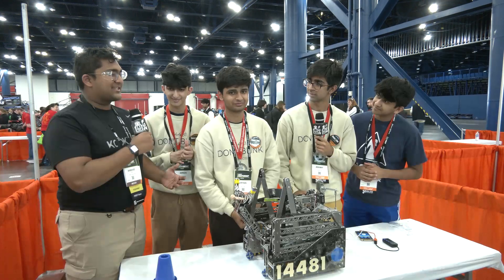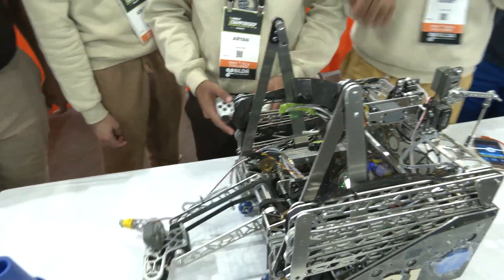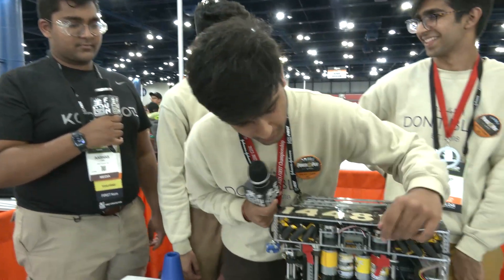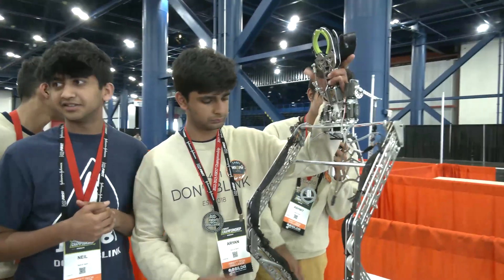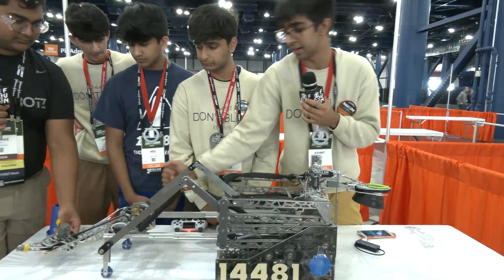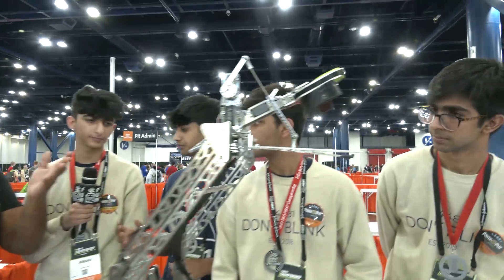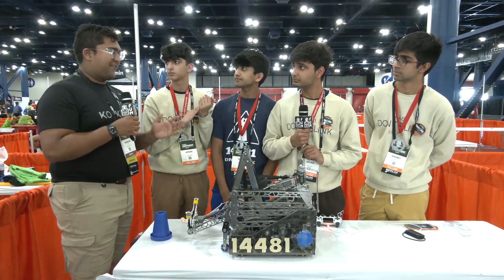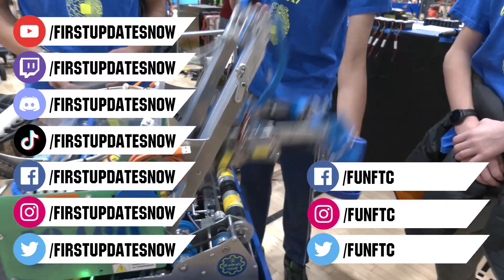Behind the Bot 14481 Don't Blink POWERPLAY World Champions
World Champions 14481 Don't Blink bring an absolutely incredible new POWERPLAY robot! Learn how they built an entirely new robot in under a month, optimized their quick double reverse 4 bar, and ensure the fastest intake sequences possible on Behind the Bot!